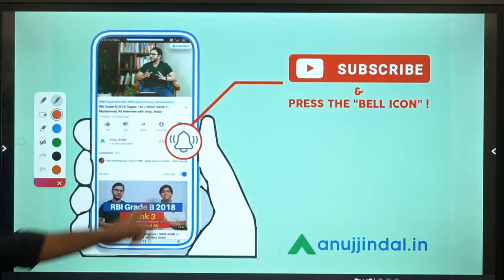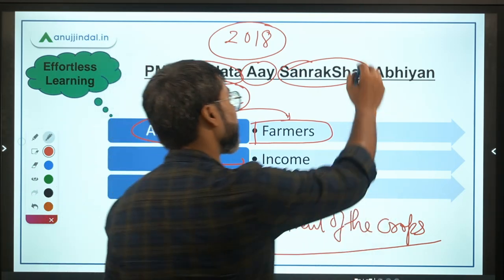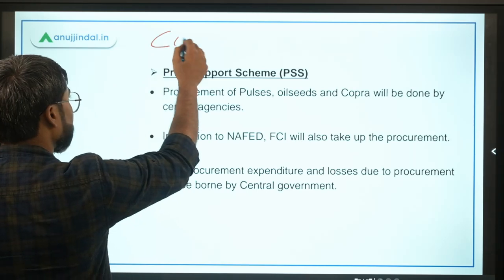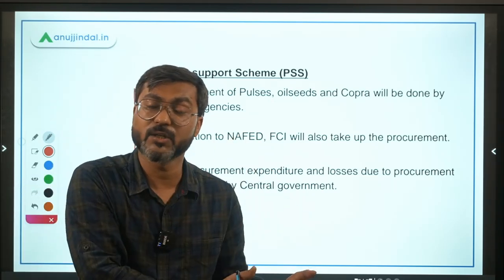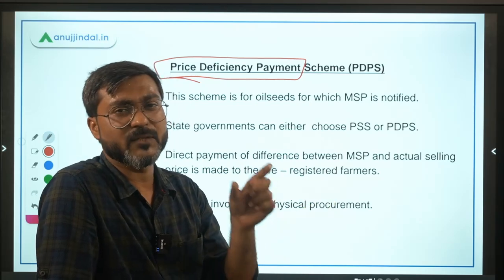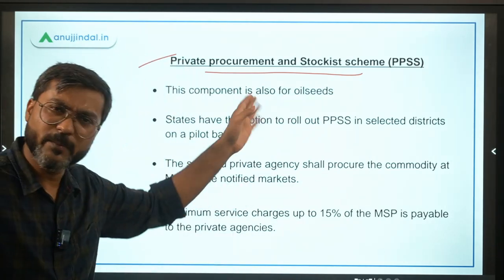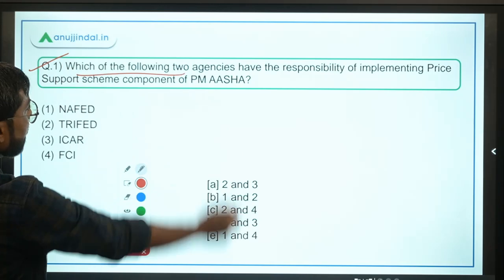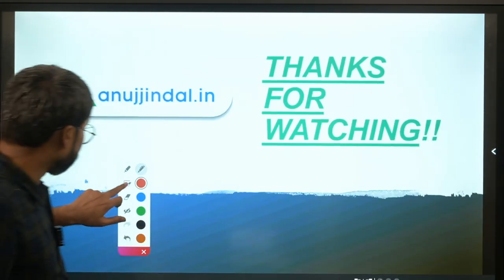NABARD Grade A 2021 | Government Schemes | PM Annadata Aay Sanrakshan Yojana - Manish sir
Protecting farmer's income has been one of the topmost priority of the central government since independence. There are various schemes which are working towards the achievement of this goal and One of those schemes is PM AASHA.
In this session we will discuss PM AASHA and some questions related to it.